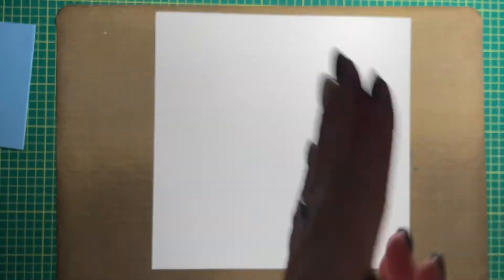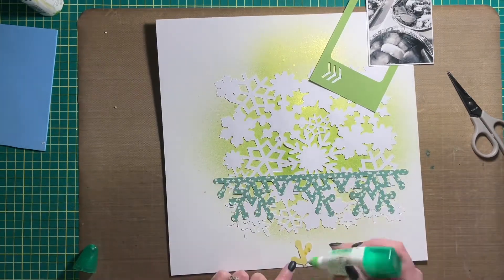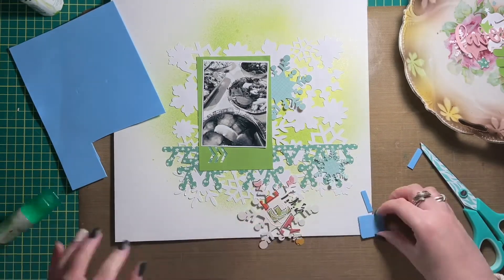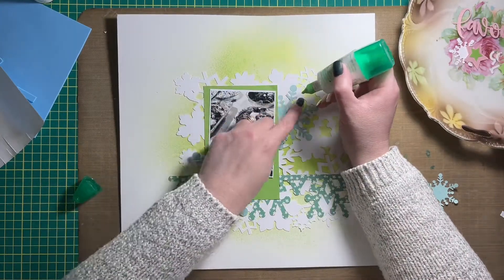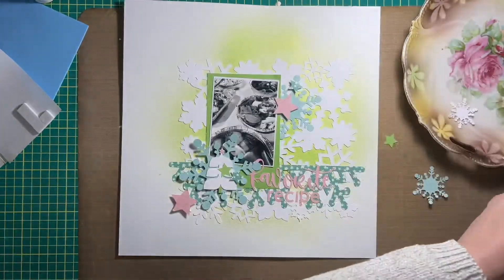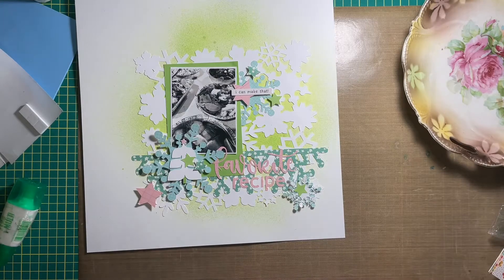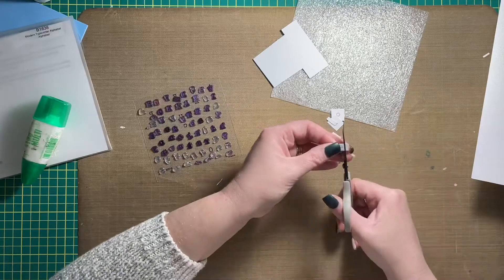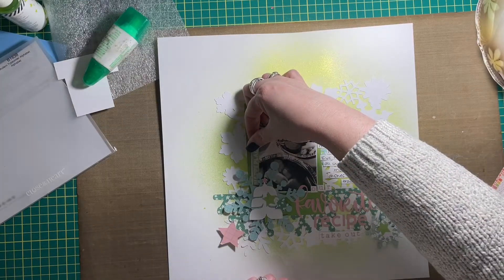Scrapbook Layout | Hey Crafty Girl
I combined today’s layout inspiration with sketch inspiration from Christy’s 30 Days of Sketches- day 23. I used papers from SS Hey Crafty Girl and supplemented that with paper from Photoplay Tulla & Norbert. There’s a bit of mixed media and lots of Cricut die cuts!

Check out the SN shop for all your mixed media, newest product and crafty tool needs: scrapbooknerd.com